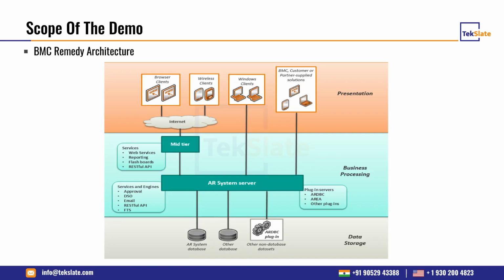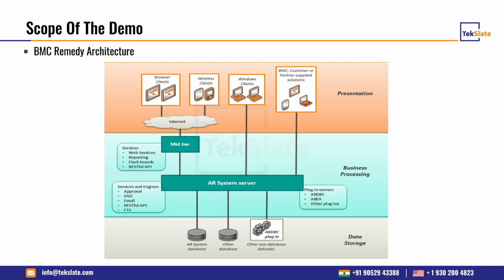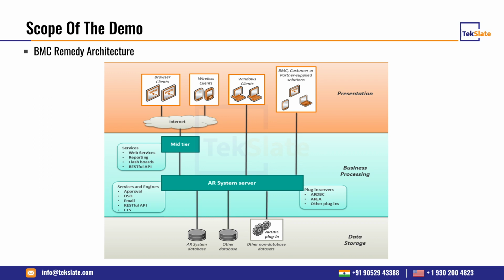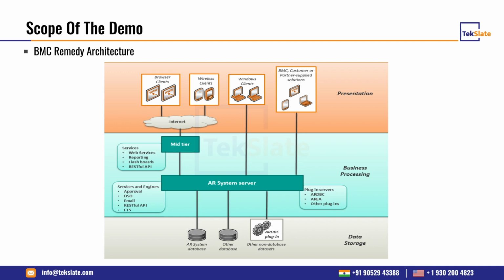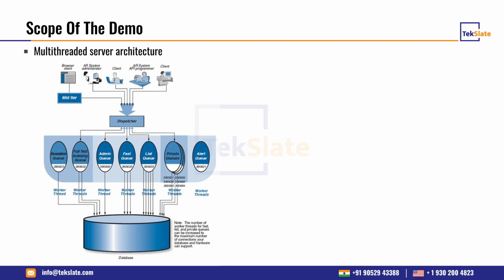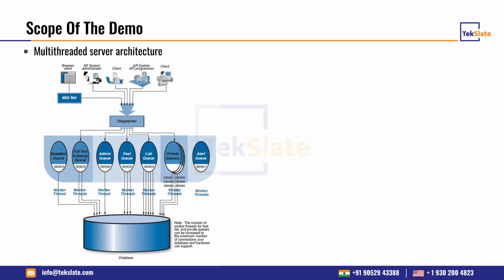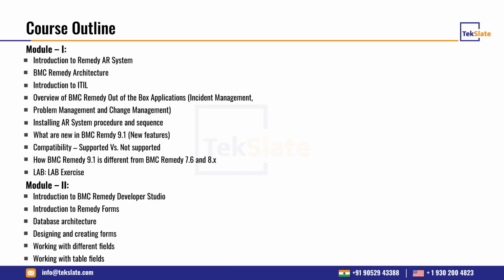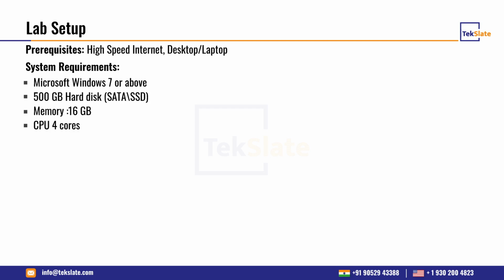BMC Remedy Training | BMC Remedy Online Certification Course | Introduction to Remedy - TekSlate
This Tekslate Video on BMC Remedy Training for both freshers and experienced will help you to know about BMC Remedy Architecture, Remedy forms, workflow actions, etc. Tekslate’s BMC Remedy training will help you to acquire the skills required to develop and manage the applications in the BMC Remedy AR system. you will get a better insight into developing AR system applications using BMC Remedy Developer Studio through hands-on experience gained by working on real-time projects under the guidance of a certified instructor during training.

Some of the Topics Discussed in this BMC Remedy Training:

0:00:00 Introduction to TekSlate
0:00:50 Scope of BMC Remedy
0:15:04 BMC Remedy Course Outline
0:15:58 Add-on Topics for BMC Remedy
0:16:51 Additional Course Resources
0:17:18 BMC Remedy Projects
0:18:16 BMC Remedy Lab Setup
0:19:03 BMC Remedy on Mock Interviews
0:19:24 BMC Remedy Certifications

🔵 Why Should You Learn BMC Remedy?

BMC Remedy is an evergreen technology having a lot of job opportunities around the world. Certified BMC Remedy professionals are earning high salaries compared to other technology professionals. The average salary of a Certified BMC Remedy professional is 153,391 USD per annum.

🔵 Job Roles for BMC Remedy Professionals

✅ Aspirants aiming for a career in this field.
✅ Administrators
✅ Developers
✅ IT managers
✅ Projects managers
✅ Professionals who want to extend their skill-set with advanced technologies.

🚩 Skills Covered:

✅ BMC Remedy Architecture
✅ Database architecture
✅ Designing and creating forms
✅ Approving requests, Email Engine
✅ Using BMC Remedy Developer Studio
✅ Understanding Access Control

🔑 KeyFeatures :

👉 24/7 Support.
👉 Real-life Projects.
👉 Get Certified.